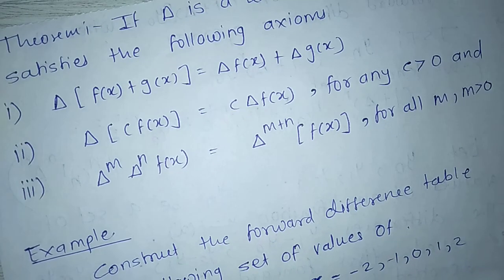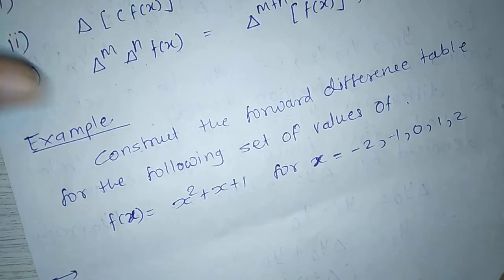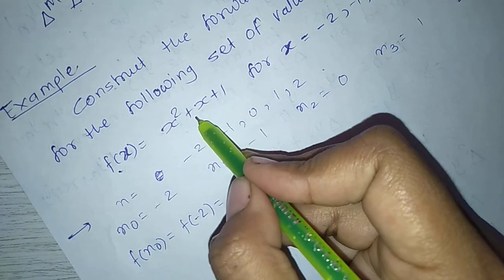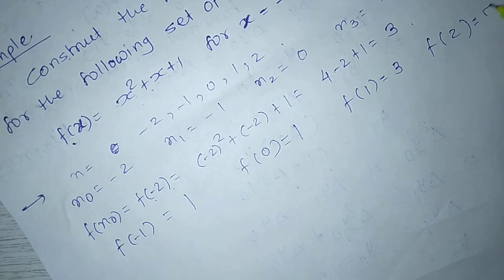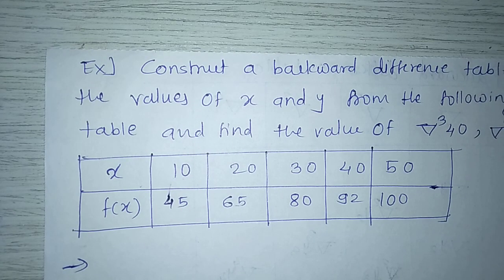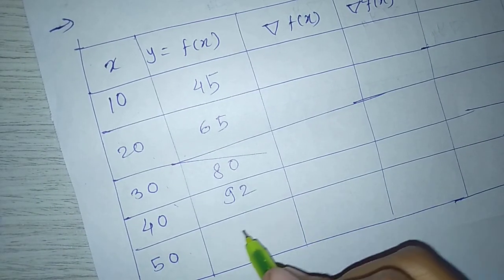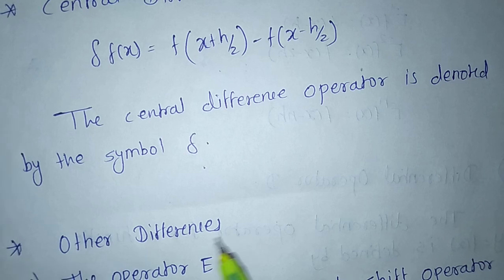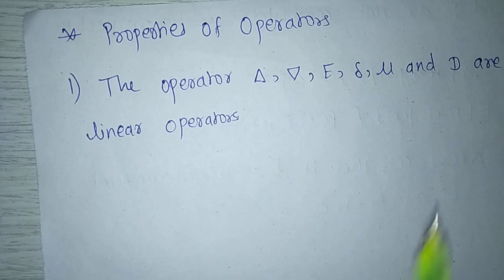S.Y.B.Sc.(comp.sci.(Maths))(paper- II)Ch2-Calculus of finite differences & Interpolation(Part-2).